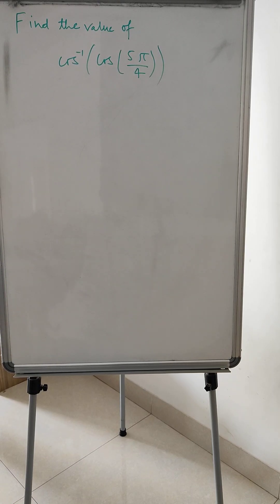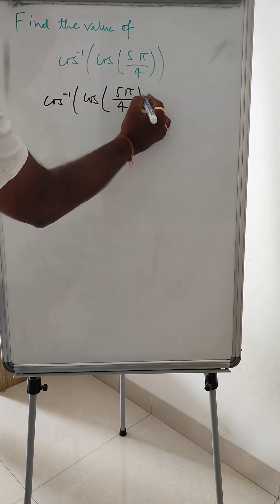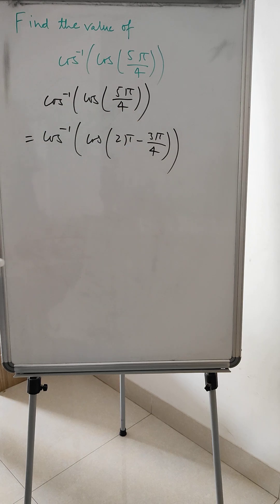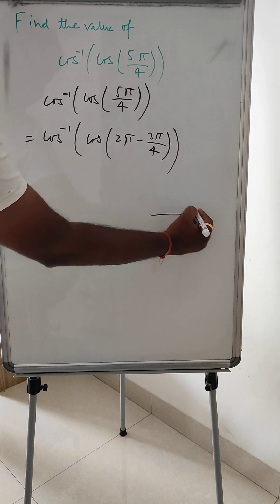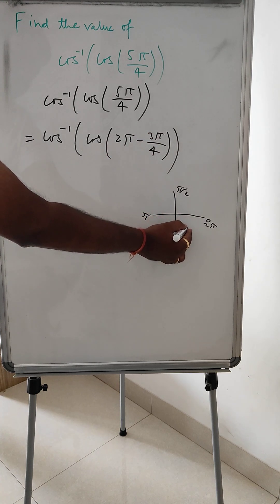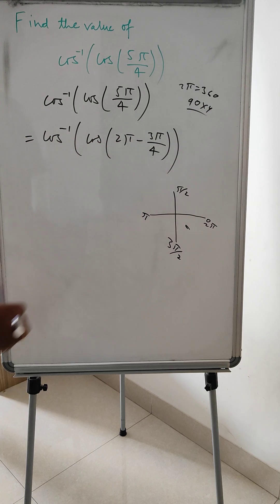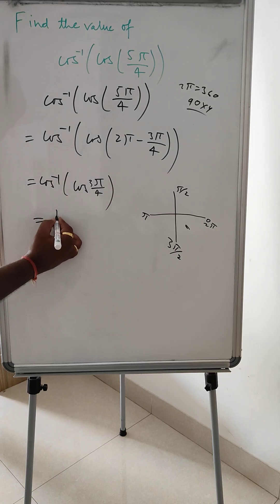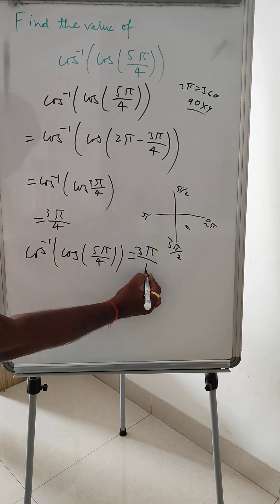cos^(-1)(cos(5π)/4)= | CLASS 12 | INVERSE CIRCULAR FUNCTIONS